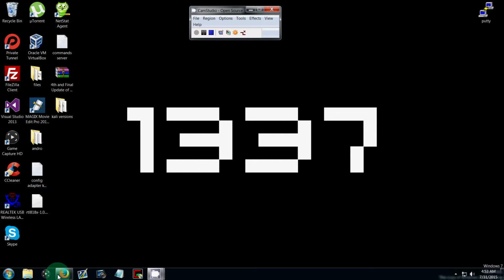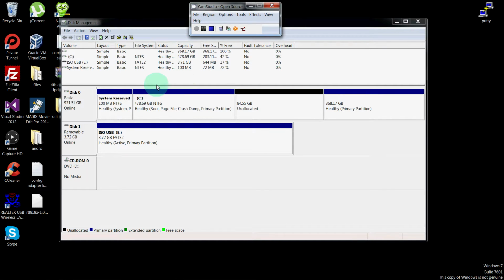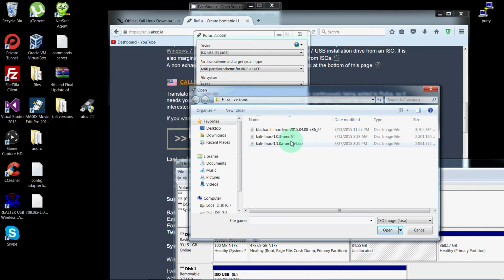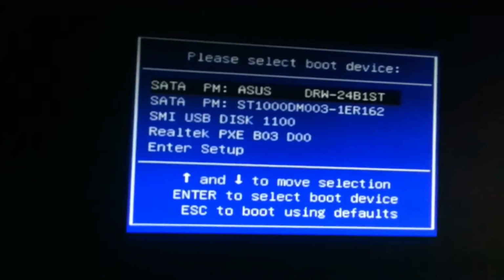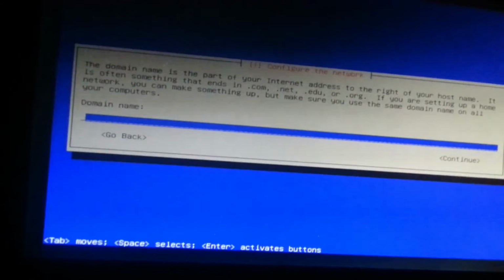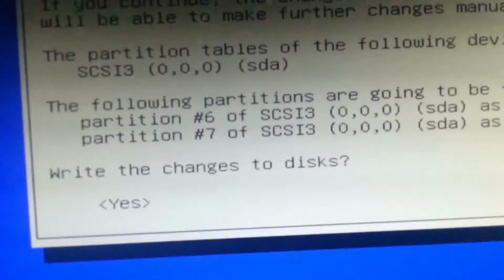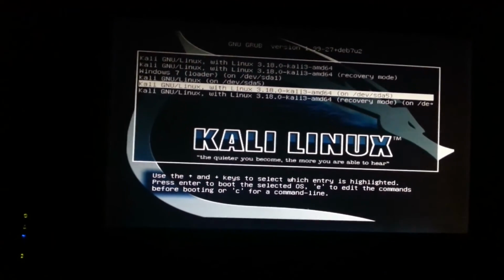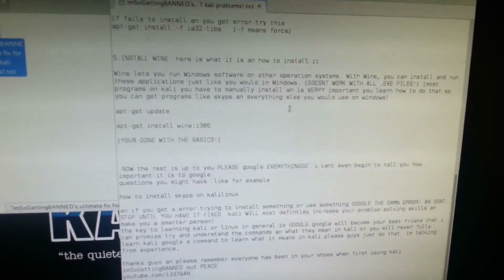█▶How to Fully install Kali Linux on a partition an properly set it up for ①③③⑦ use◀█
Lots of Kali linux tutorials are coming bro's  Be ready

what ever you do bro's dont use kali 2.skiddy that just came out today  its literally for like 5 year olds  i used it an cant fucking stand it  go to kali 1.0 like a boss  2.skiddy is a majorrr change an limits you to what you can do an adjust  gnome 3 is assss

kali really doesnt want people to have 1.1 like wtf they keep taking it down smfh il reput new link asap